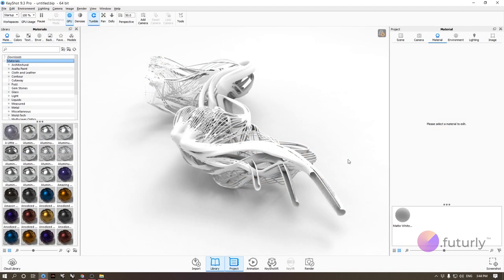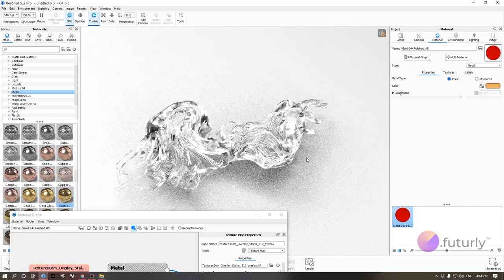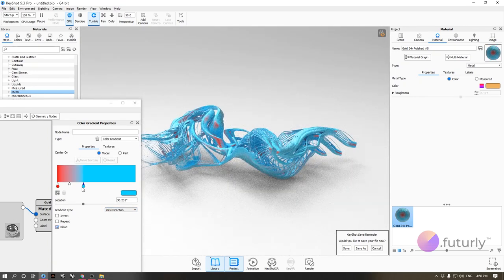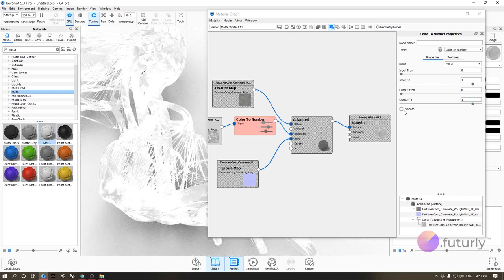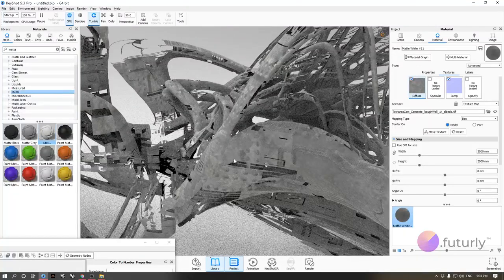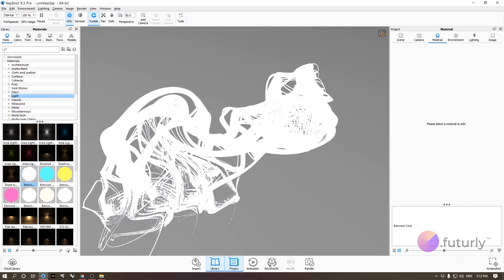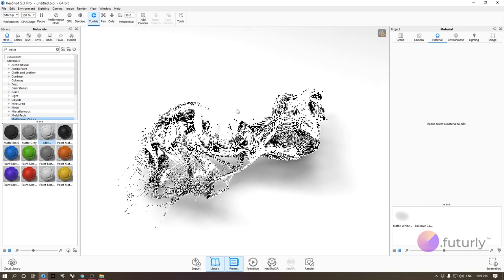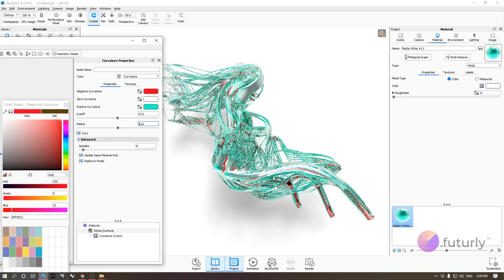Keyshot Crash Course 02/06 - Materials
Keyshot Crash Course 02/06

This Keyshot Crash Course will help you visualize quickly and better prepare for any architecture design workshop you want to attend.

The course deals with different architectural representations, visualization tips and tricks, primarily focusing on objects designed for speculative architecture.  The course is designed for all levels - easy to follow for beginners in visualization (3D modeling skills required) and also offers interesting techniques for proficient users!

Happy learning with focus by .futurly! Enjoy!
What is .futurly?
.futurly is a globally accessible Education platform for advanced architecture & design. We empower people and innovative ideas, that seek to push the boundaries. We organize workshops, events, & courses designed for designers & architects of all levels.

What is focus.futurly?
focus is a series of free educational content developed by futurly for the architecture and design community, empowering both the students and professionals with essential skills and knowledge.
Special thanks to our Media Partners -ARK AE- and -All of Archi- for supporting us and helping us spread the Knowledge!